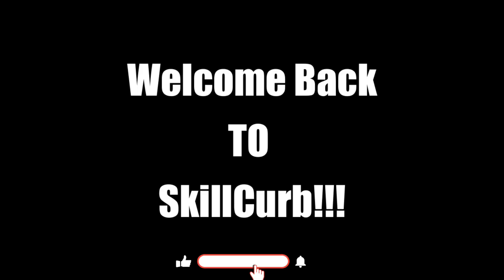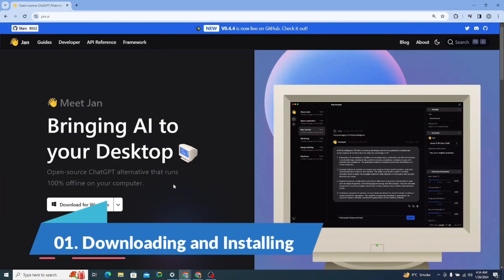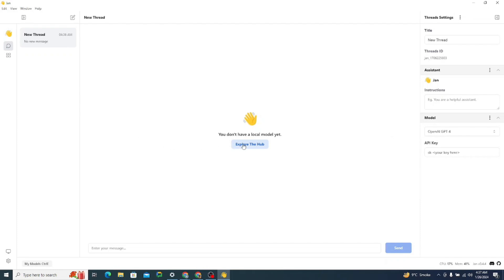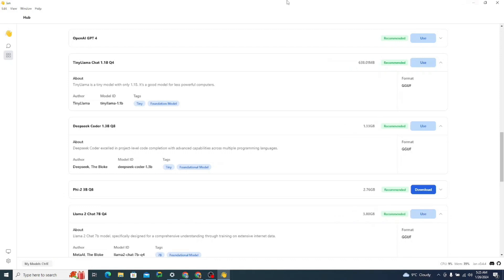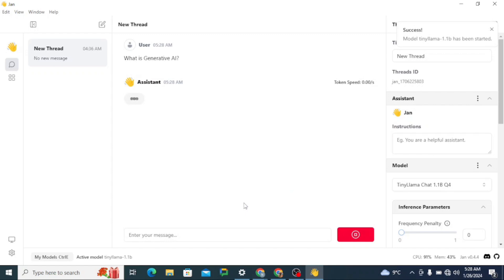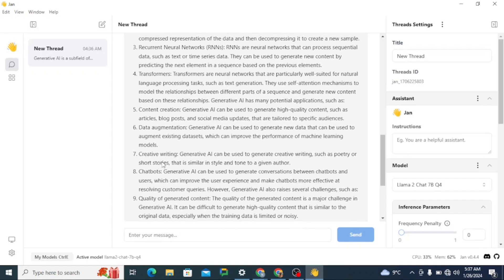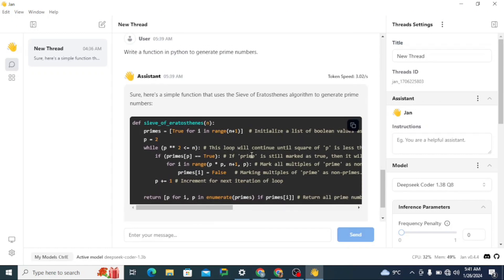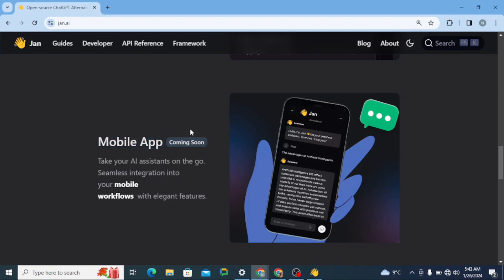Open Source ChatGPT Alternative That Runs 100% Offline !! [ JAN AI ]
In this video we will cover Jan which is an open-source chatbot alternative that runs 100% offline on your computer and provides 10x productivity with customizable AI assistants, global hotkeys, and in-line AI. It also has a mobile app coming soon, with seamless integration into your mobile workflows with elegant features.